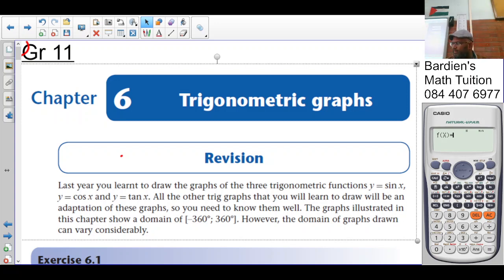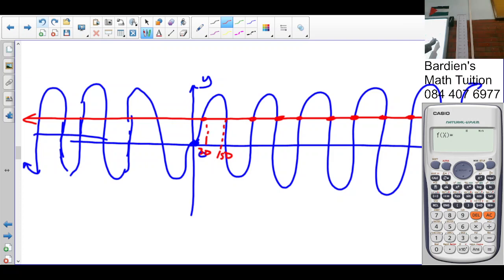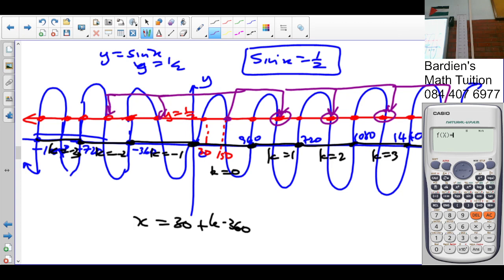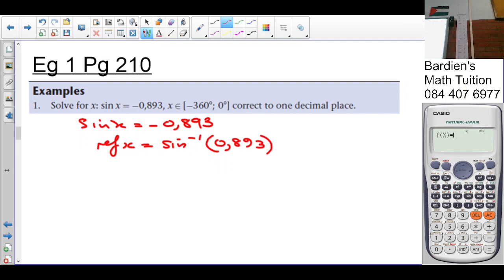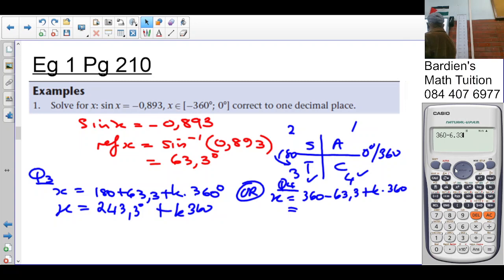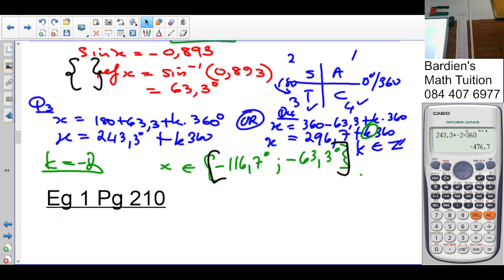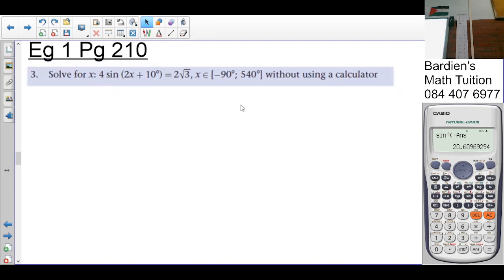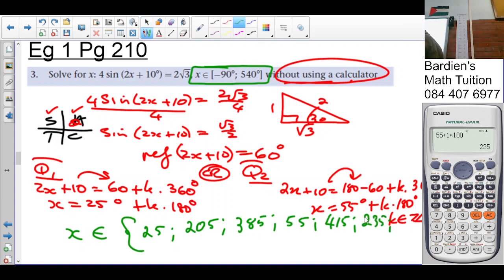Gr 11 Trigonometric Graphs L6 Ex 6.8 (Trig Equations - Solving equations of the form sinx=m)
Grade 11 Trigonometric Graphs Lesson 6
Ex 6.8 Trig Equations - Solving equations of the form sinx=m